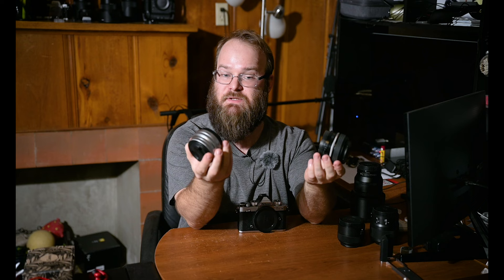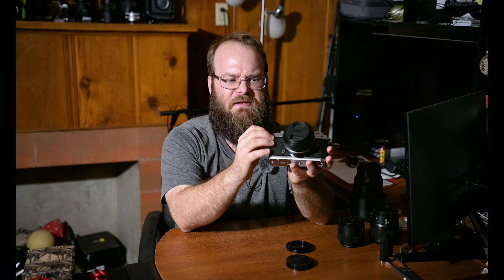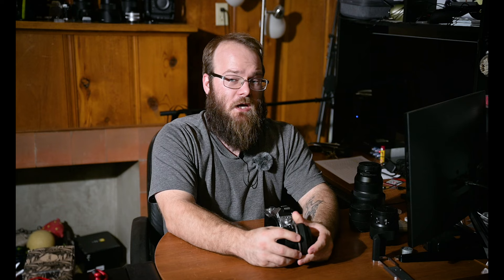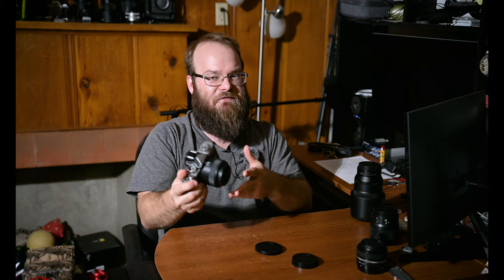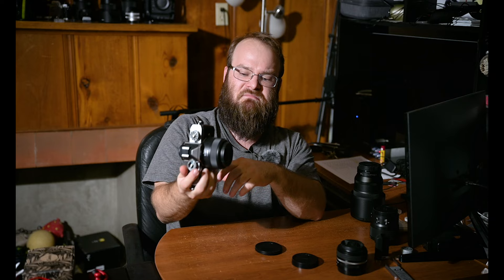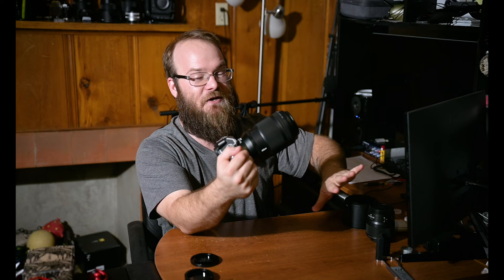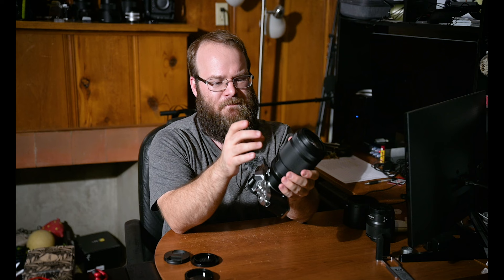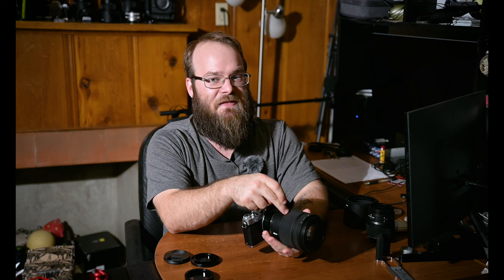The Best Lenses for Your Nikon Zfc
In this video we are looking at the best lenses for your Nikon Zfc.
Whether it's performance, price, compatibility, or ergonomics, we are mounting and discussing my favorite camera lenses to use with the Nikon Zfc.

The Nikon Zfc is a retro-inspired mirrorless camera that offers exceptional performance and image quality in a stylish and compact package. With its classic design and modern features, this camera is perfect for photographers who want the best of both worlds.
The Nikon Zfc features a 20.9-megapixel sensor with 4K video capabilities, providing stunning detail and color in your images and videos. Its advanced autofocus system offers 209 focus points with wide coverage and precise tracking, ensuring that your subject is always in focus, no matter how fast they move.
With its flip-down touchscreen display and easy-to-use controls, the Nikon Zfc is perfect for both beginners and experienced photographers. And with its durable, weather-sealed construction, this camera is built to withstand even the toughest shooting conditions.
Whether you're shooting street photography, portraits, or anything in between, the Nikon Zfc offers exceptional performance and image quality in a stylish and compact package.

Nikon Zfc
Nikkor Z 16-50mm f/3.5-6.3
Nikkor Z 28mm f/2.8 SE
Nikkor Z 40mm f/2
Mollpr Z MC 50mm f/2.8 S
Nikkor Z MC 105mm f/2.8 S
Video Gear Used:
Nikon Z6ii
Apple Mac Studio M1
Apple Mac Studio Display

00:00 Intro
00:16 Best Zfc Lenses Begin